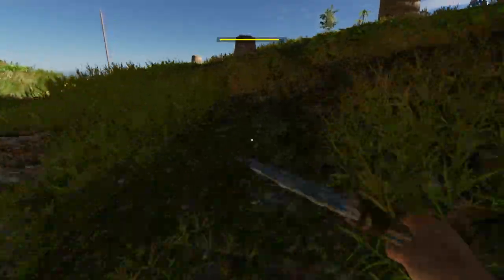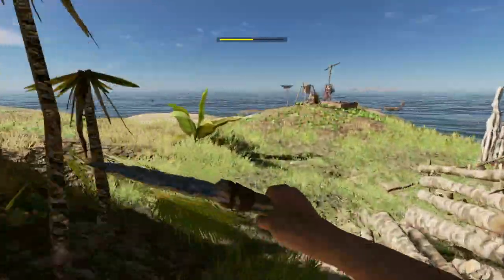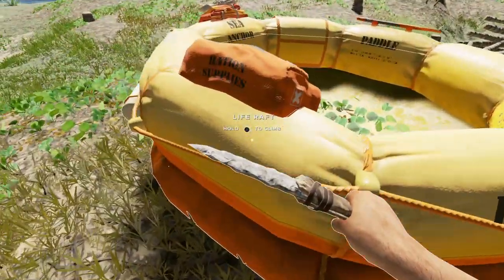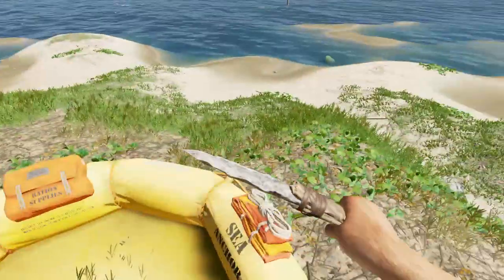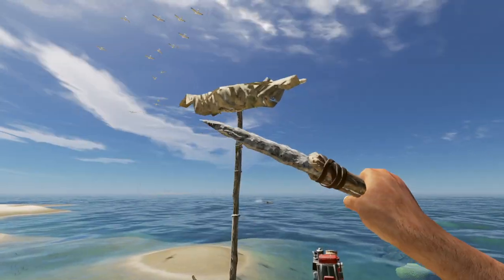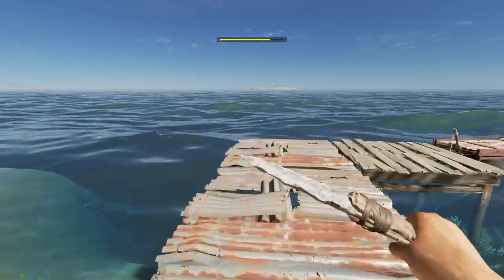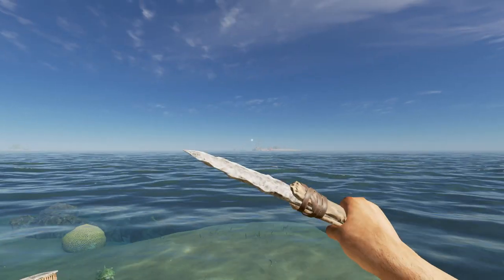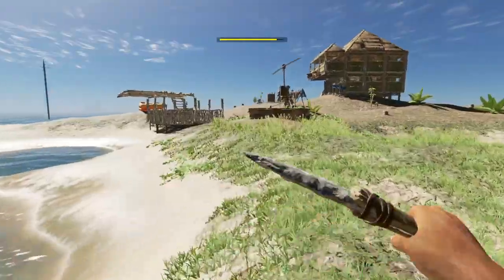Stranded Deep Best way to travel PS4 and Xbox One